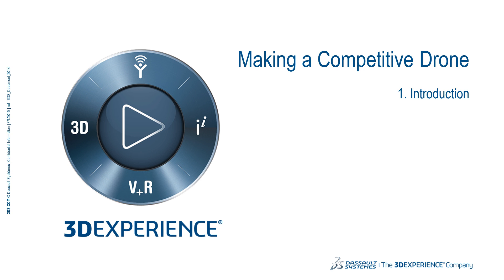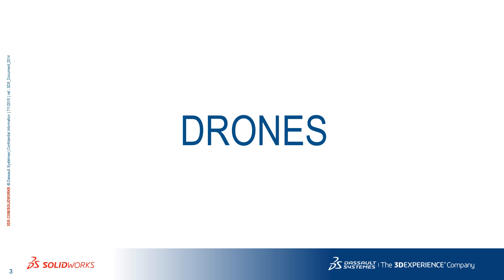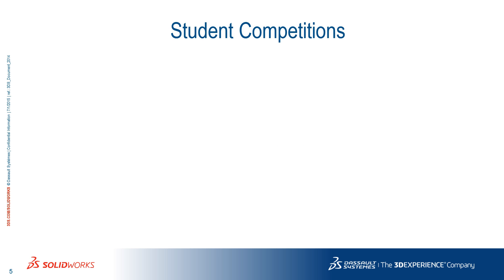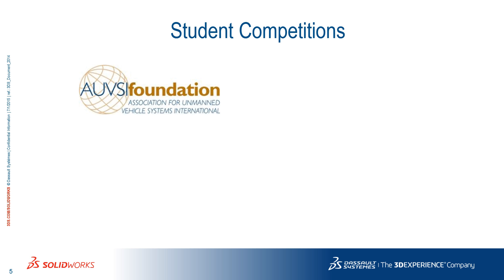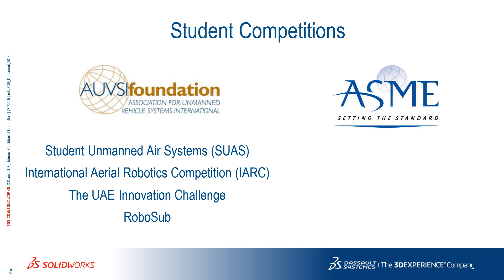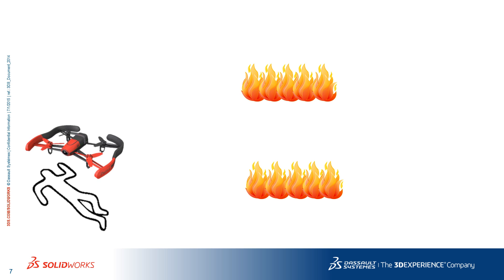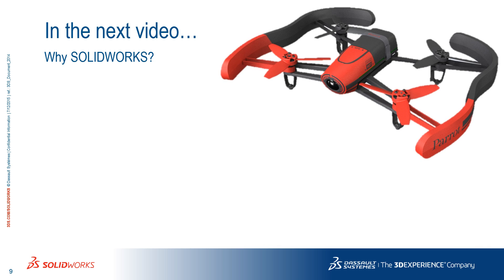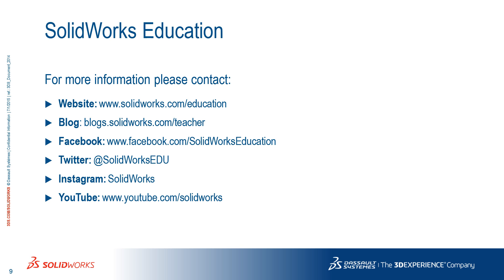Drones: 1 - Introduction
Introduction - Preparation for a drone competition. Use this link to access our drone model files